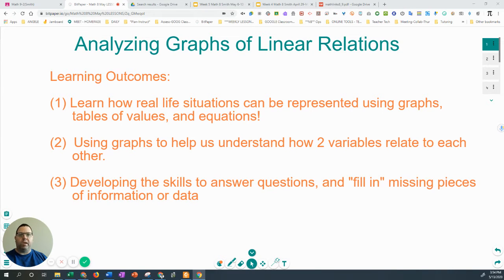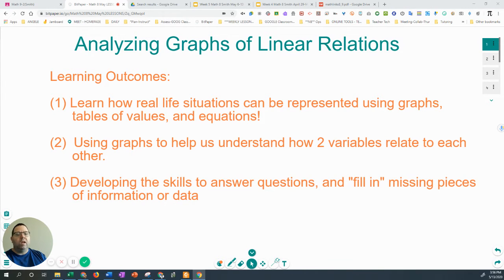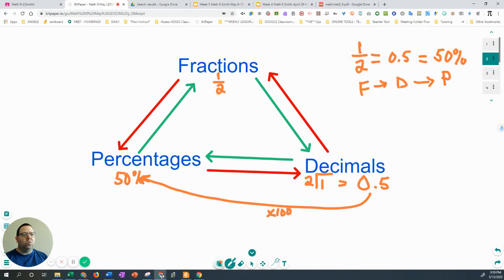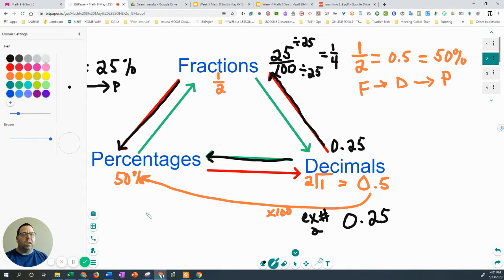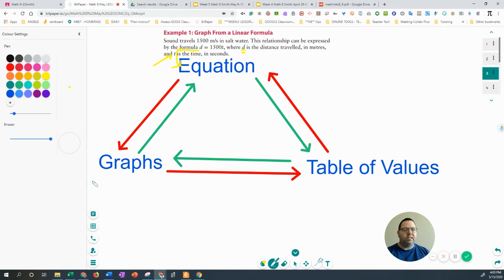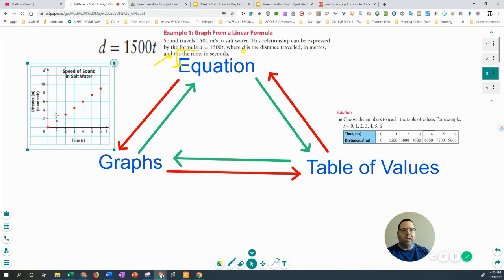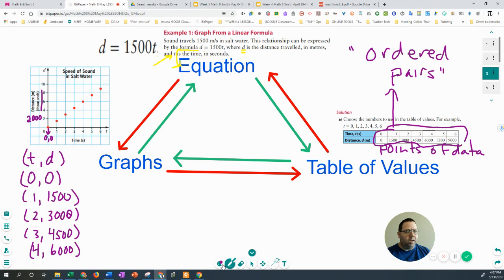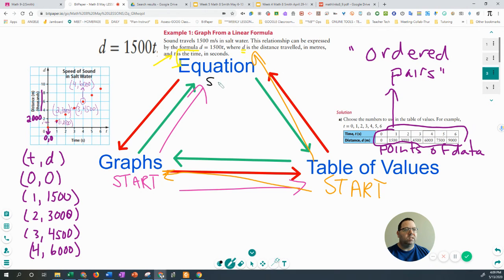Week 6 Math 8 UNIT 9 Introduction!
Subject: Mr. Smith introduces Unit 9, Section 9.3 Analyzing the Graphs of Linear Relations